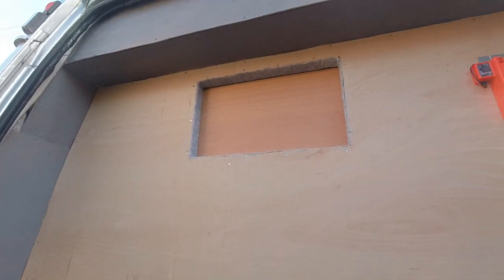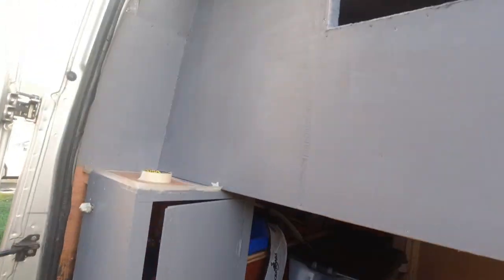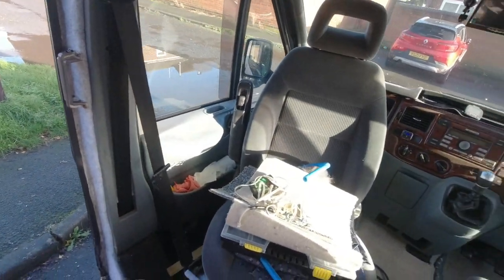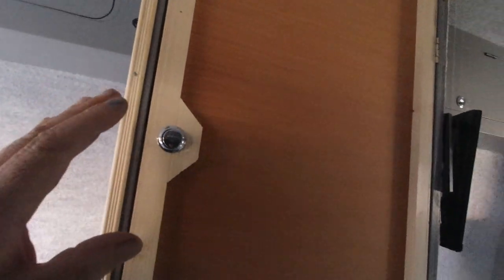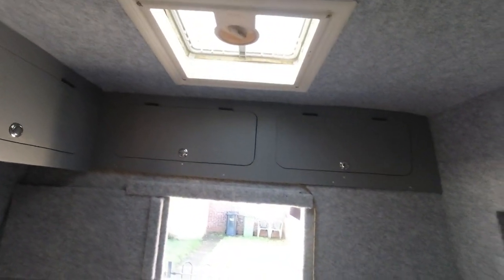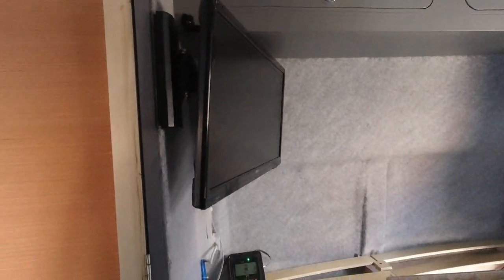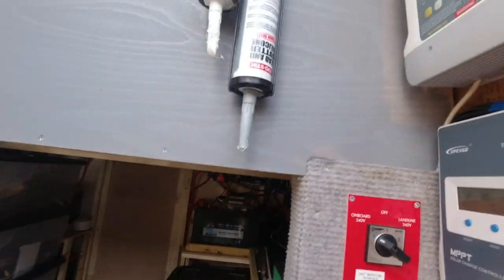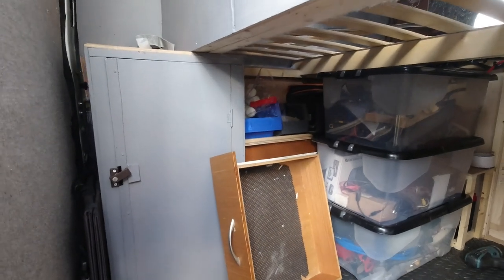Camper ReBuild #26 Painted the Garage.. The BIG REVEAL..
There will be more videos on the van, but I am no longer in a rush to get it finished.. It will only be odds and sods just to finish the little jobs..

The carpet I used..

The radio in my van is not a CB. It is a 2way radio that can be programmed with the Walkie Talkie channels. If you would like to purchase the same mobile fitted radio that I use in the the van please click on this link..

I also use walkie talkie. If you would like to know which Walkie Talkie I use follow this

This is the link to Greg Virgos skate board if your interested..

free stealth camping, Leominster, Camp Site Reviews, Herefordshire Camp Sites. Camper Self Build. Van Life